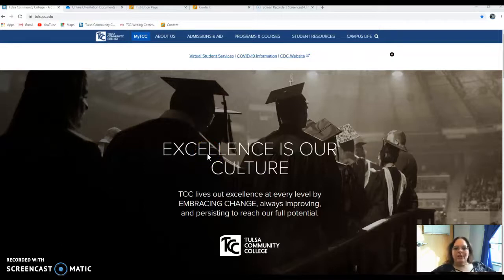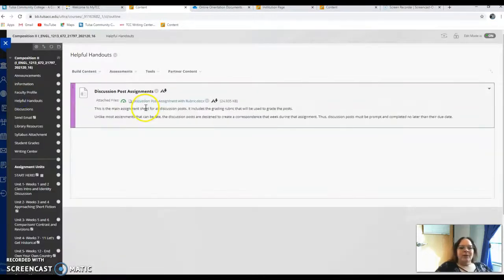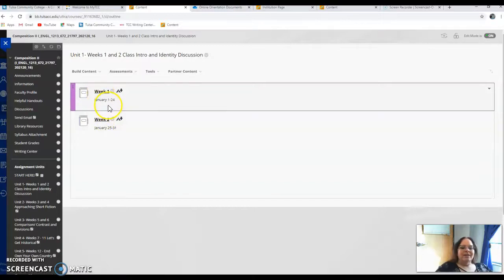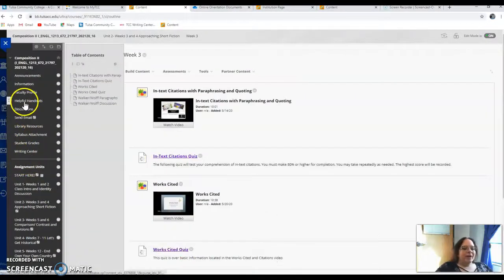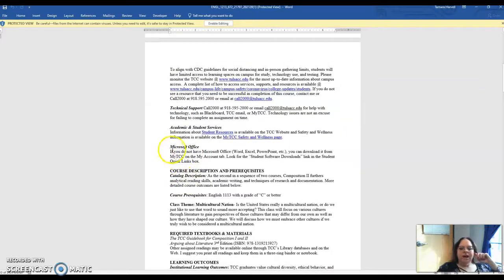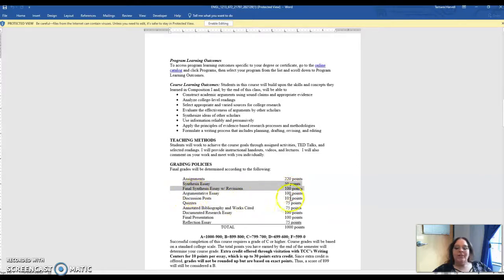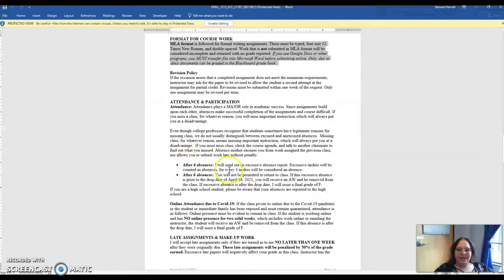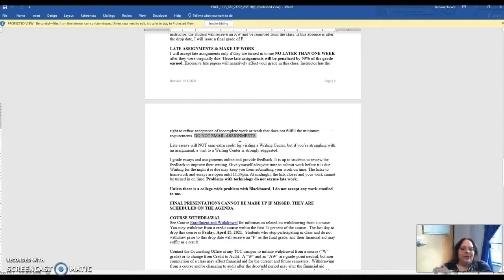TCC Comp II Welcome